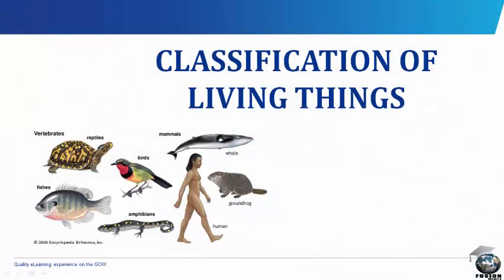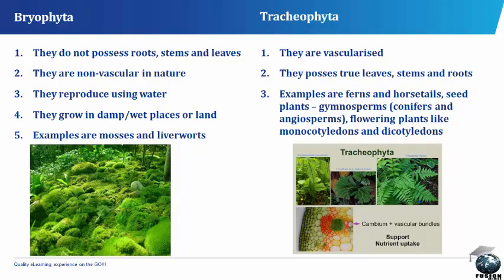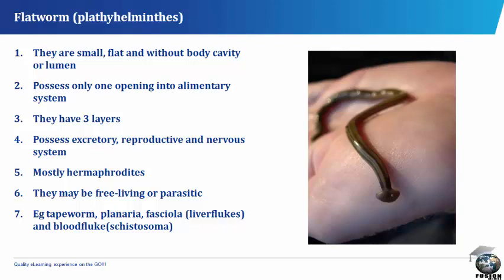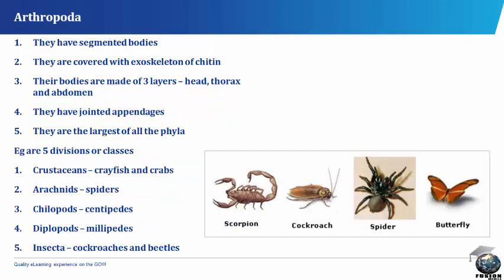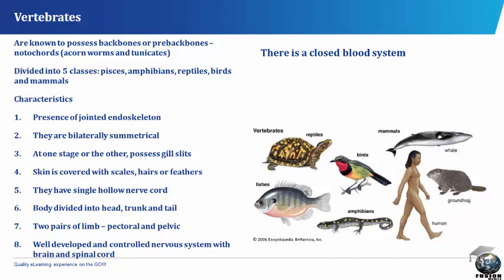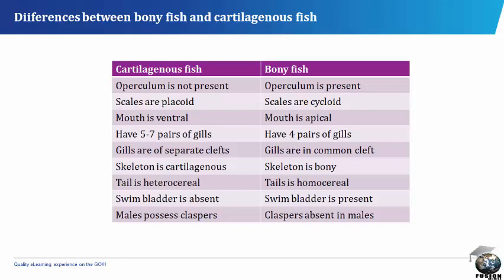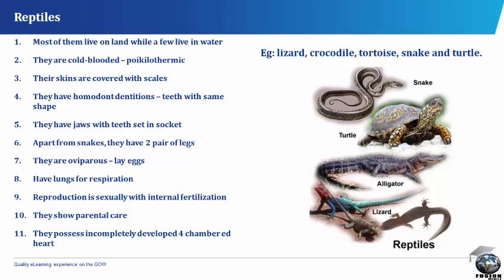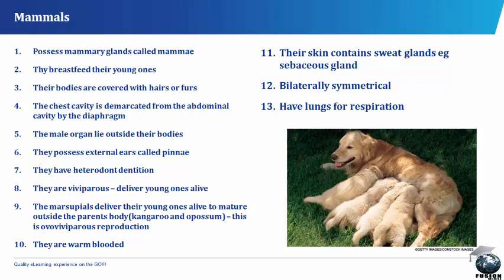Classification Of Living Things (SS 1, JAMB Tutorial, WAEC, NECO, Post-UTME, NABTEB)